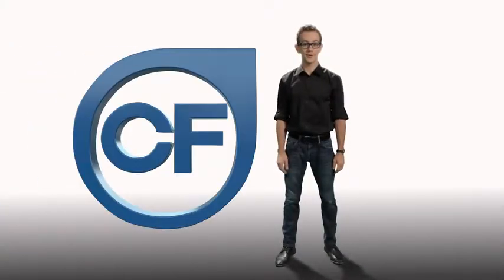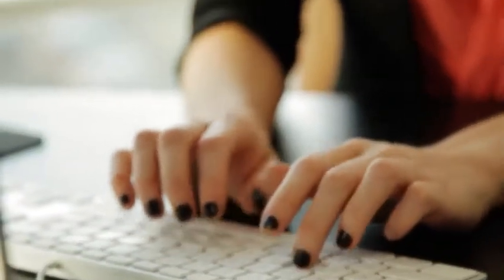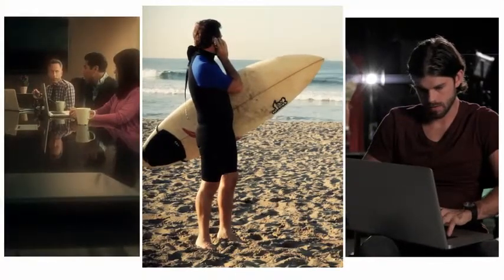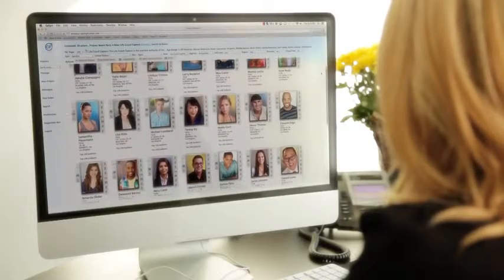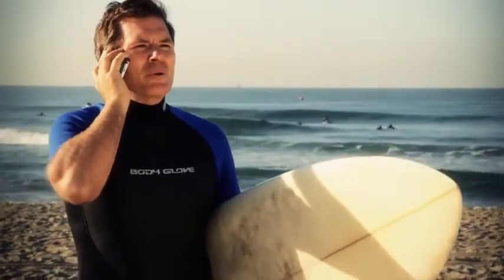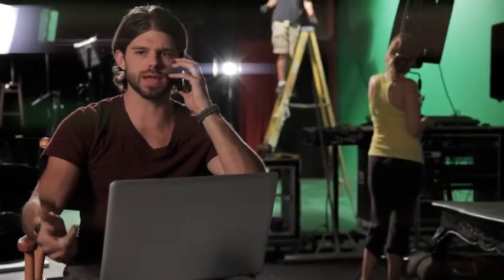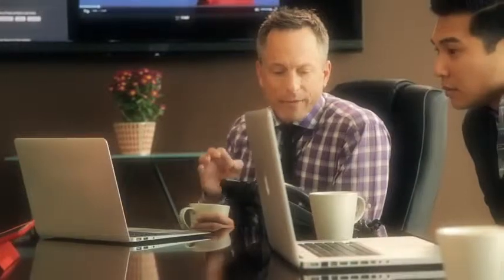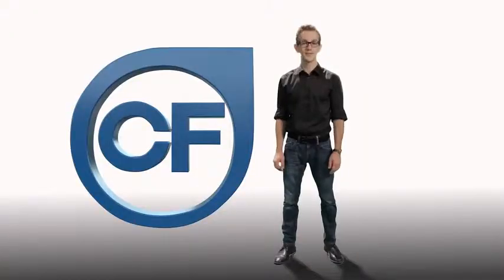Promo Video feat. Squad Car 37 Music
Casting Frontier used a Squad Car 37 music track to enhance this promo spot for the company's casting service. Casting Frontier's innovative technology allows directors, producers and advertising executives the ability to view actor auditions online.